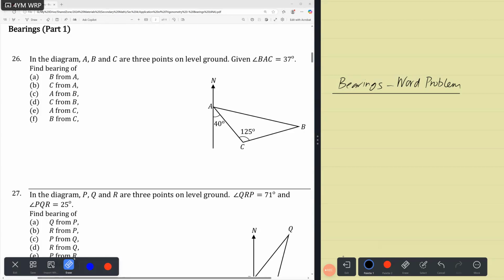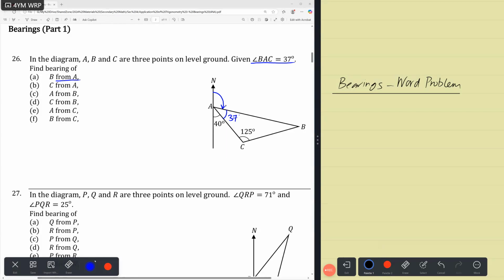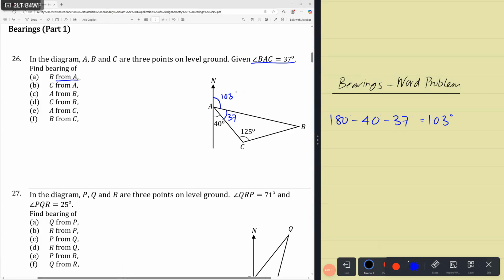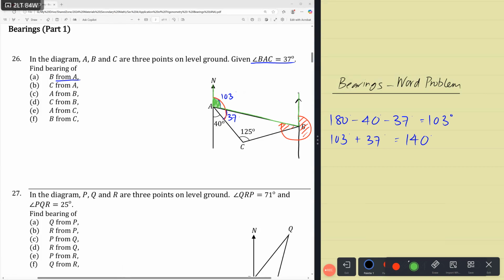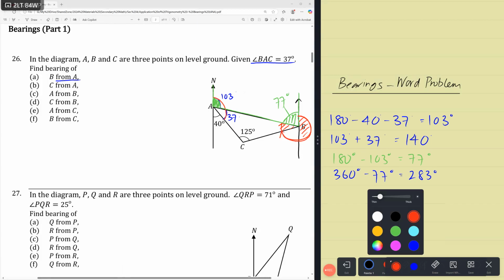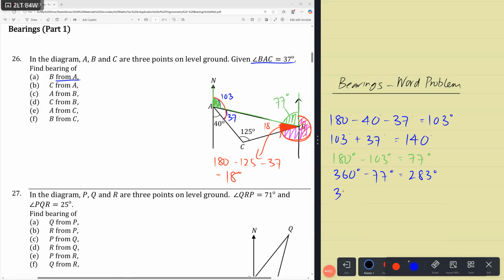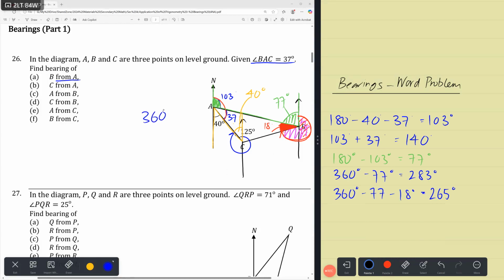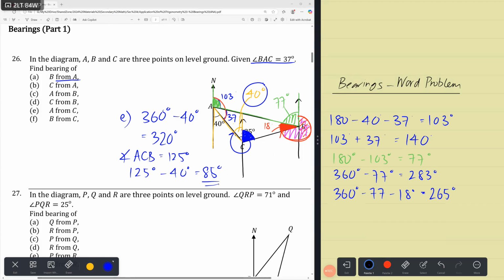Application of Trigonometry Bearings Word problem 1